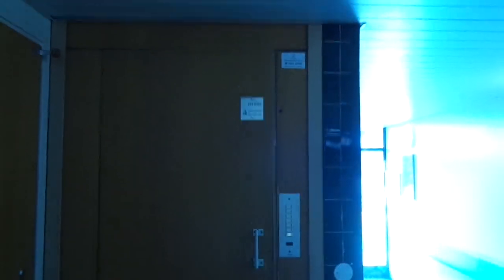Amazing Old 1969 KONE Traction Elevator @ Vanha Hämeentie 114B, Turku, Finland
Location: Vanha Hämeentie / Gamla Tavastlandsvägen 114B, Turku / Åbo, Finland
Brand: KONE
Type: Traction
Year installed: 1969 (Turned 50 years old in 2019)
Floors served: 7 (1, 2, 3, 4, 5, 6, 7)
Serial: H 17221
Capacity: 4 persons or 320 kg